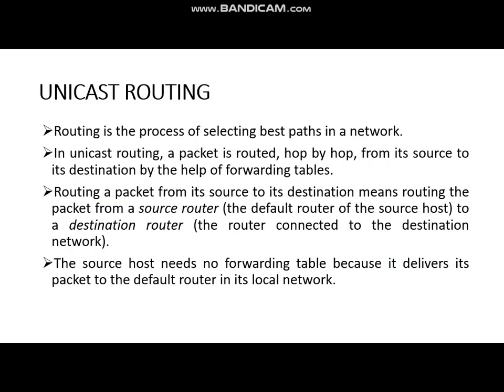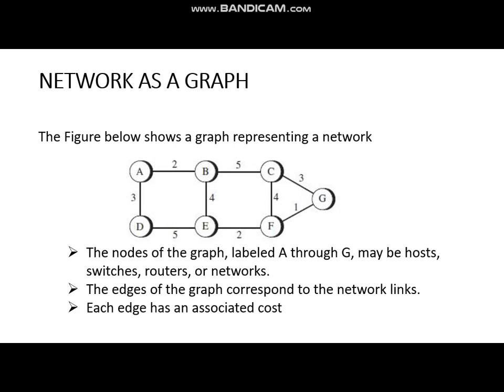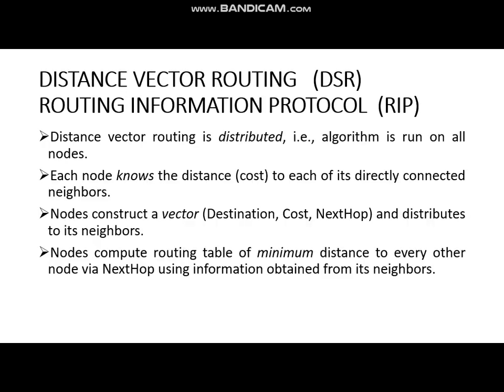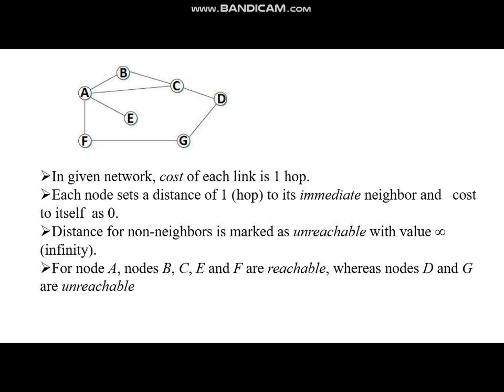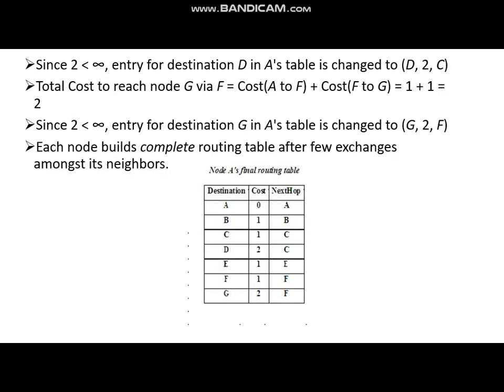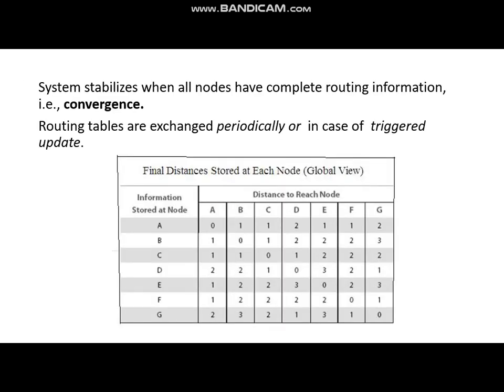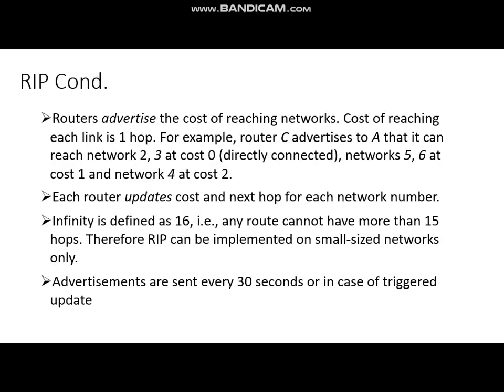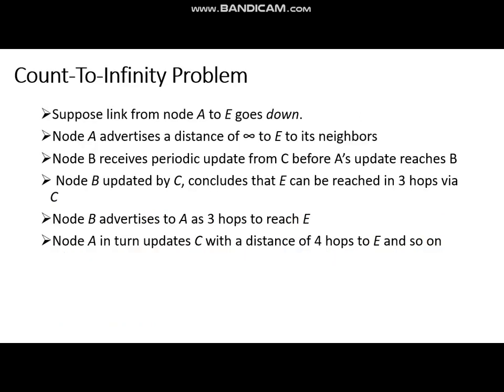4 1 Routing